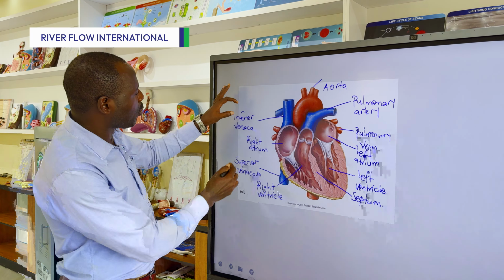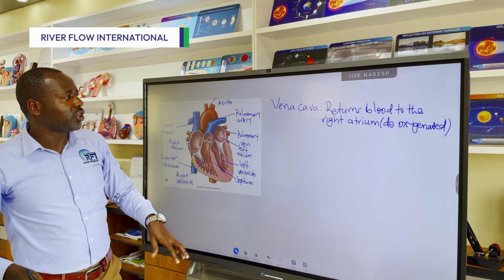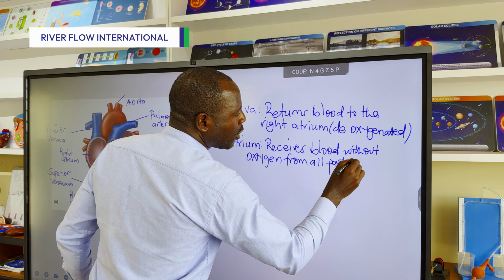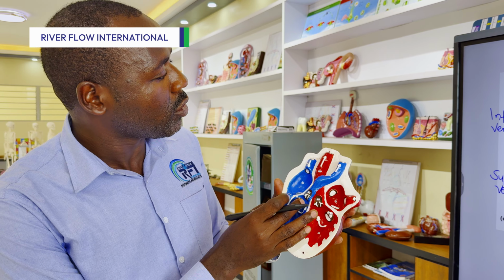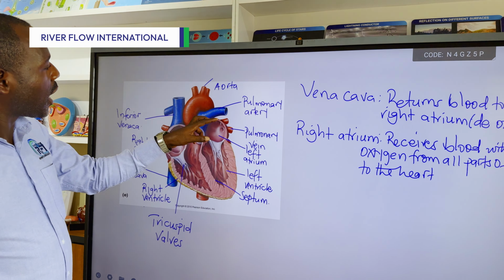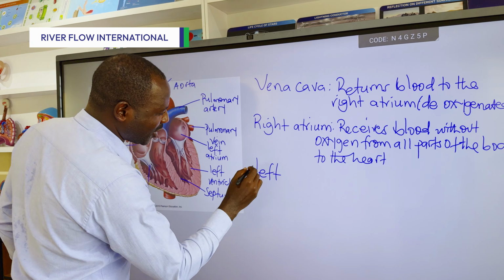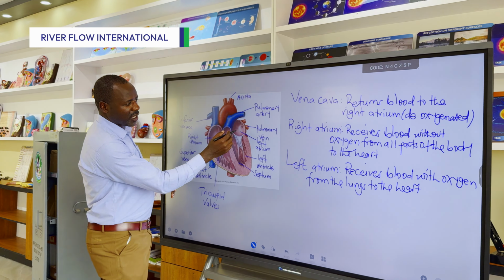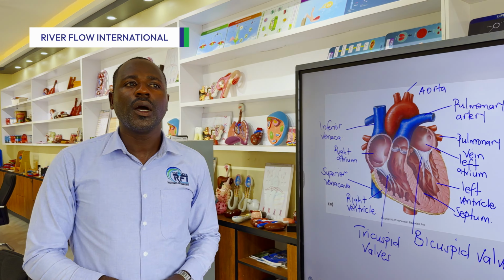Functions of the Human Heart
The heart's primary function is to act as a powerful, tireless pump that circulates blood throughout the body, supplying oxygen and essential nutrients to tissues while removing carbon dioxide and waste. It serves as the center of the cardiovascular system, regulating blood flow and blood pressure to ensure all organs function properly.